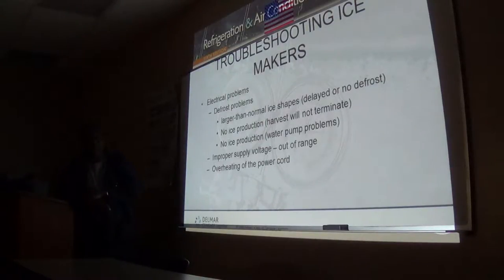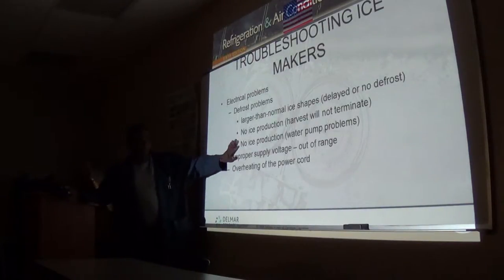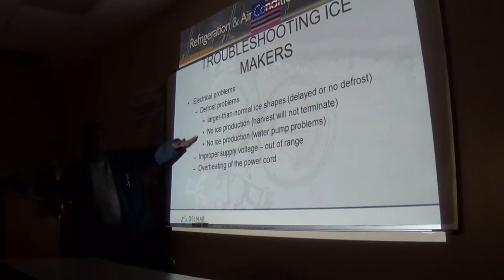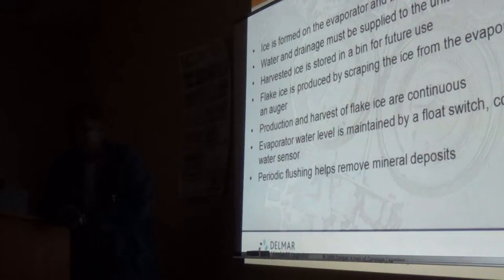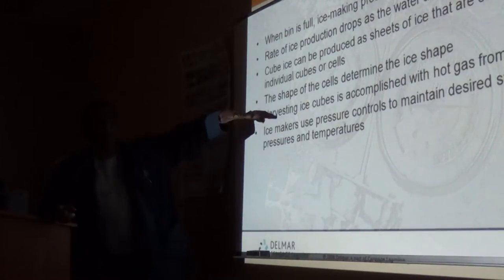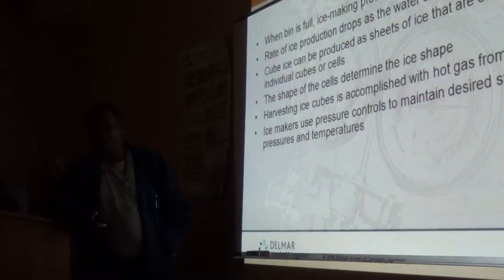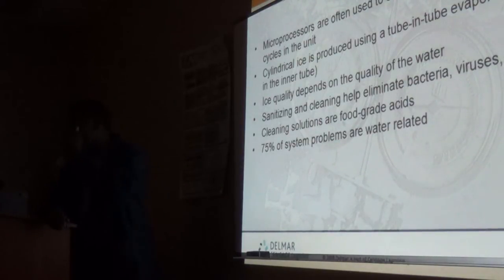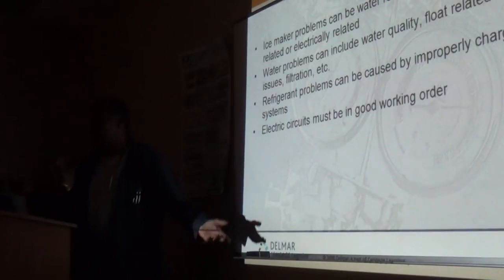HV205 6 19 1